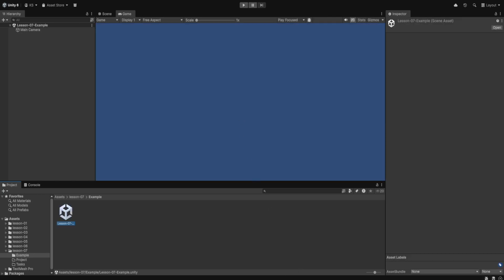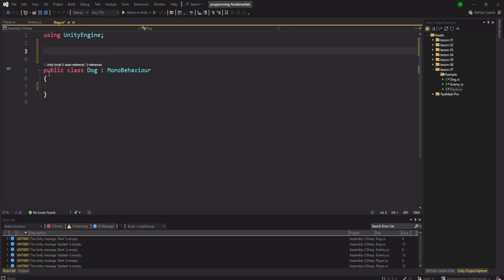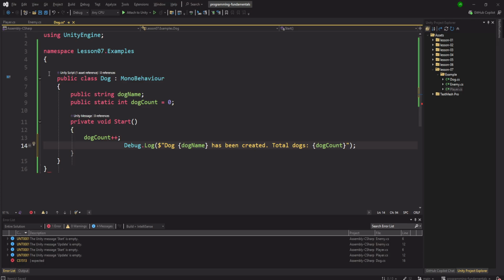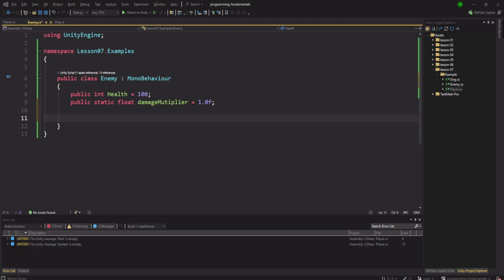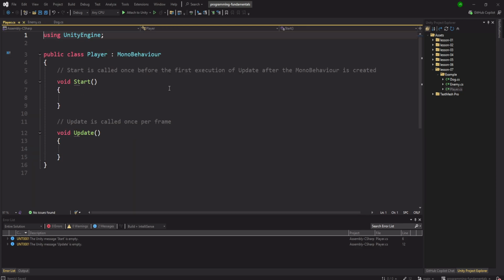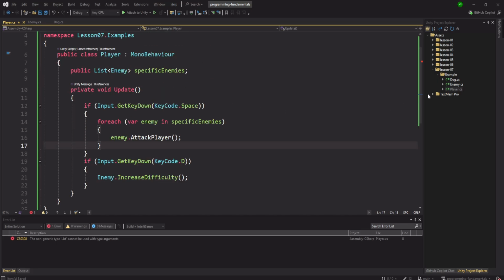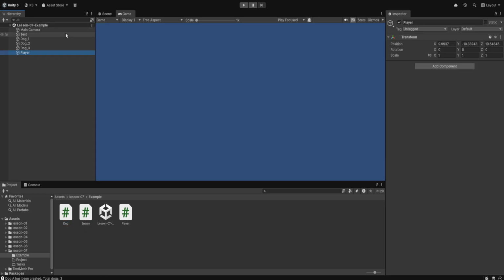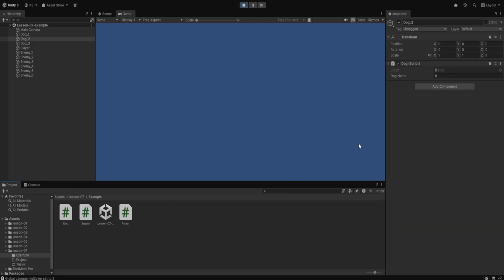C# Programming in Unity: From Basics to OOP - Static Members- Examples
Module 2 · Lesson 7 — Unity C# Fundamentals - Static Members